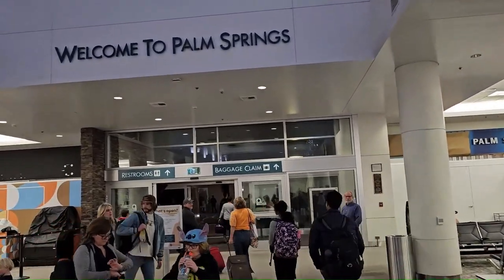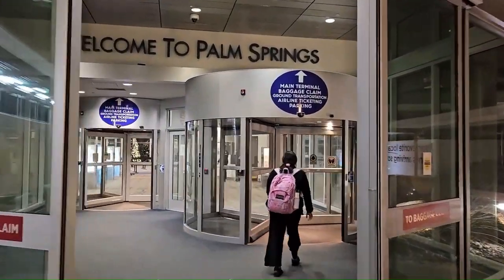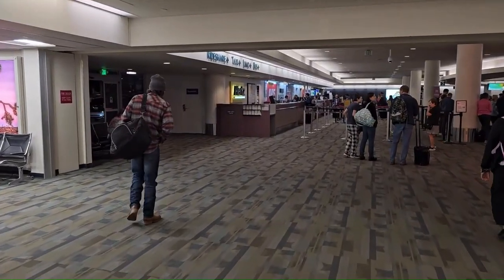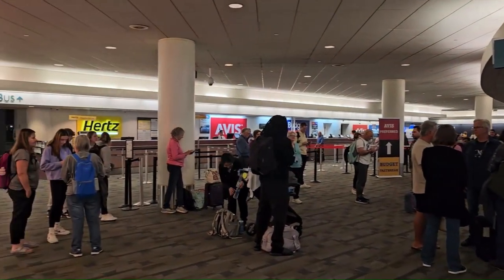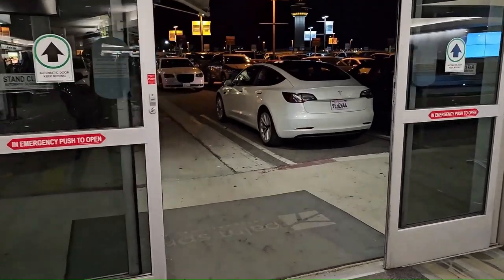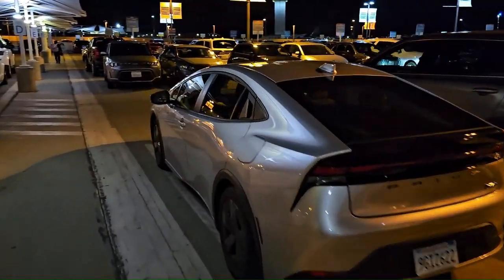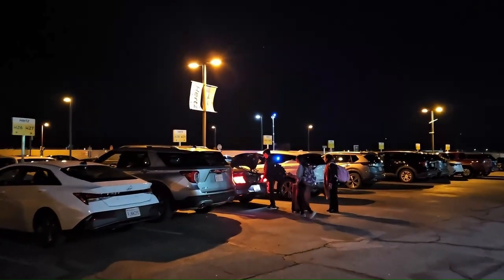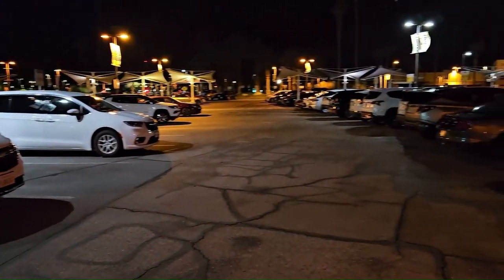Going to Palm Springs (PSP), USA? Airport to Car Rental Guide ✈️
🛬 Explore all you need to know about Palm Springs International Airport (IATA: PSP) in California!
🛂 Discover PSP airport arrivals, baggage claims, and car rentals.

🛫✨ Welcome to an exclusive tour of the Palm Springs International Airport (PSP) like you've never seen before!

*-- TIMESTAMPS --*
00:00 Tarmac Stroll
00:24 Terminal to Baggage Claim
00:55 Car Rental & Baggage Claim Areas
01:34 Route to the Rental Car Pick-up Lot

Join us as we take you through the entire airport journey, from the bustling tarmac to the convenient car rental process—all captured in stunning detail.

🌴 Starting off with breathtaking views from the tarmac, you'll witness the dynamic atmosphere of PSP Airport. As we step inside the terminal building, explore the vibrant energy of the airport, and follow the signs to the efficient baggage claim area.

💼 Conveniently located alongside the baggage claim, we showcase the hassle-free experience of picking up your luggage and seamlessly transitioning to your chosen car rental company. No shuttles needed! The major car rental players—Hertz, Avis, Budget, Dollar, National, Alamo, and Enterprise—all share the same convenient parking lot, making your journey from the plane to your rental car a breeze.

🚗 Discover the ultimate convenience as we walk you through the car rental process with Hertz, showcasing the proximity of the rental lot right next to the baggage claim area. No time wasted on shuttles or navigating through complex structures; your adventure begins right here!

🚶‍♂️ Join us for a walking tour as we explore the adjacent parking lot and guide you to your rental car. We rented ours from Hertz, and we'll share insights on the ease of access, amenities, and the overall experience.

Whether you're a frequent flyer or a first-time visitor to PSP, our video provides an inside look at the seamless and stress-free journey from arrival to the open road. 🌟🚀

👍 Don't Forget to Like, Share, and Subscribe: If you enjoyed this video, give it a thumbs up, share it with your friends, and subscribe to our channel for more travel adventures!